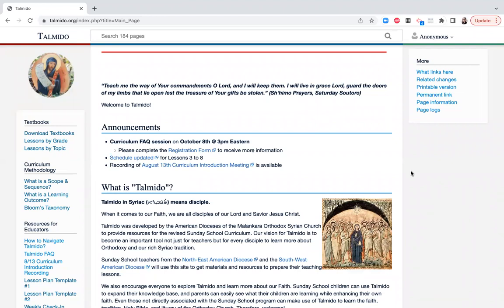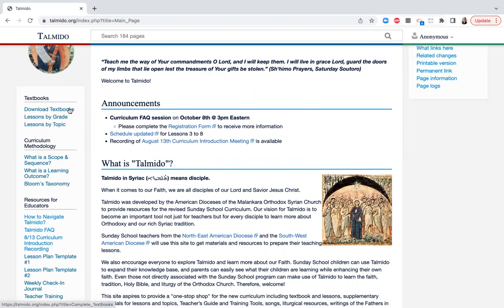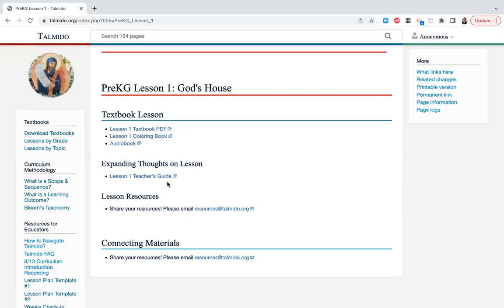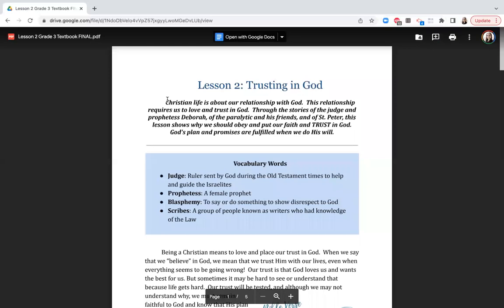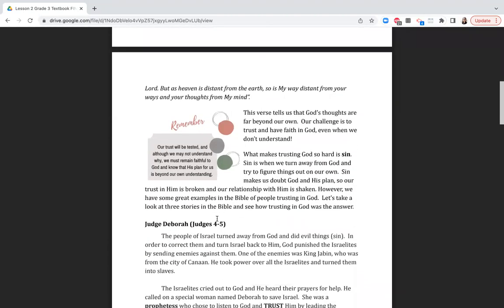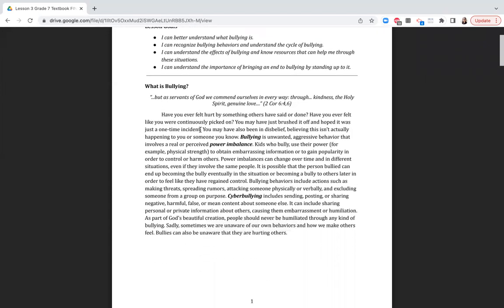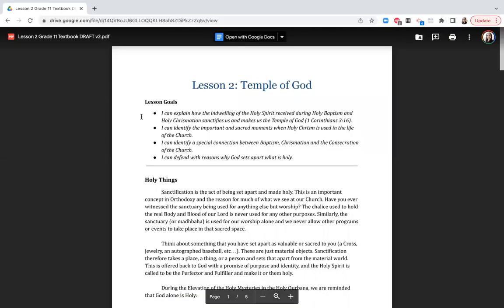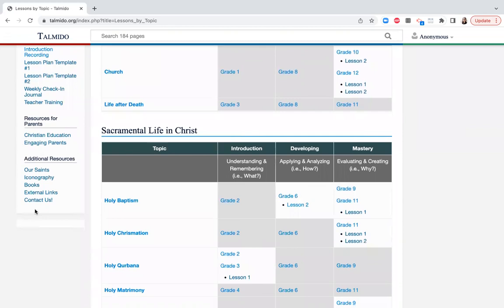Teachers Training Video